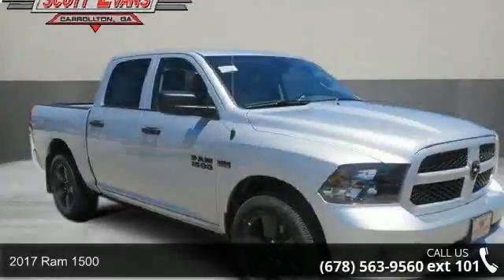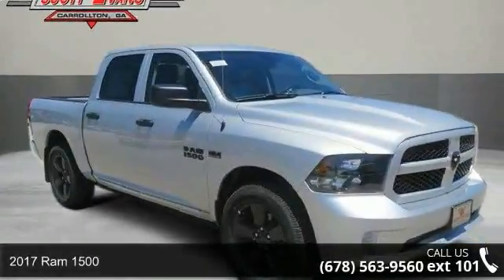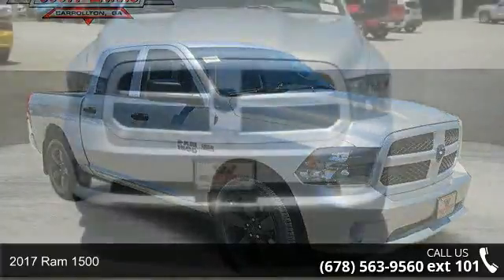2017 Ram 1500 - Scott Evans Chrysler Dodge Jeep Ram - Ca...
2017 Ram 1500 Express 1-Yr SIRIUSXM Radio Service, 40/20/40 Split Bench Seat, 5.0" Touchscreen Display, ABS brakes, Air Conditioning, Audio Jack Input for Mobile Devices, Black Headlamp Bezels, Black Painted Honeycomb Grille, Black Ram 1500 Express Group, Black Ram Head Tailgate Badge, Brake assist, Carpet Floor Covering, Charge Only Remote USB Port, Cloth 40/20/40 Bench Seat, Delete Class IV Receiver Hitch, Delete Hemi Badge, Dual front impact airbags, Dual front side impact airbags, Electronic Stability Control, Express Value Package, Flat Black Ram 1500 Badge, Fog Lamps, For More Info, Call , Front & Rear Floor Mats, Front Armrest w/3 Cupholders, Fully automatic headlights, GPS Antenna Input, Heated door mirrors, Integrated Voice Command w/Bluetooth, Low tire pressure warning, Media Hub (USB, AUX), No Satellite Coverage w/AK/HI/PR/VI, Occupant sensing airbag, Overhead airbag, Ov... read more